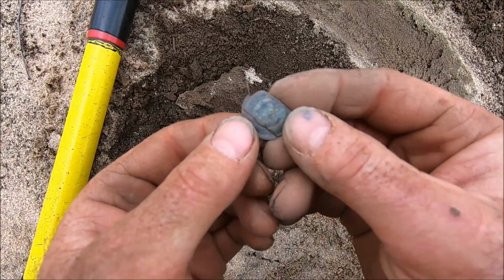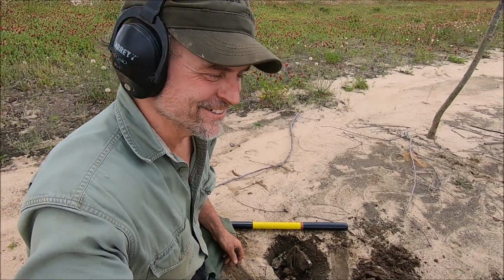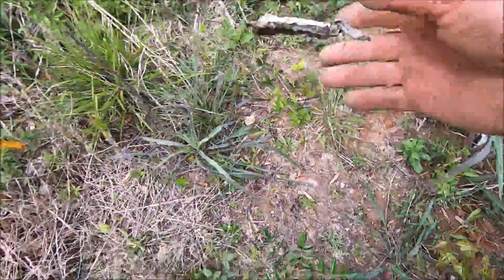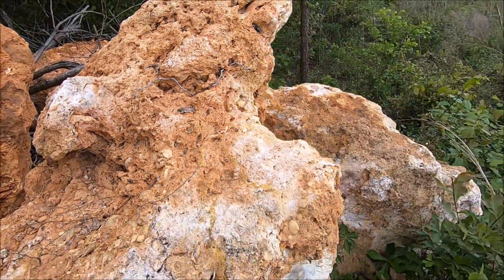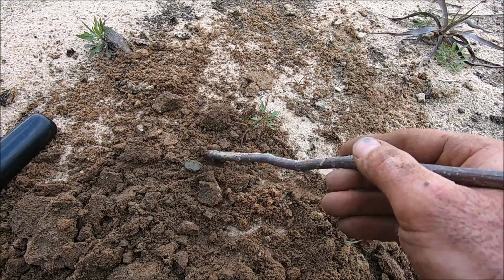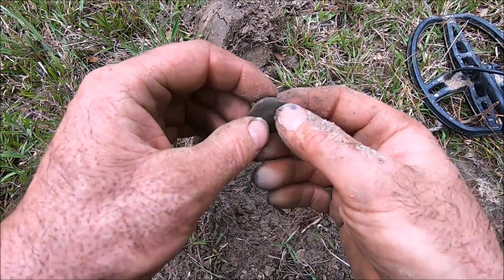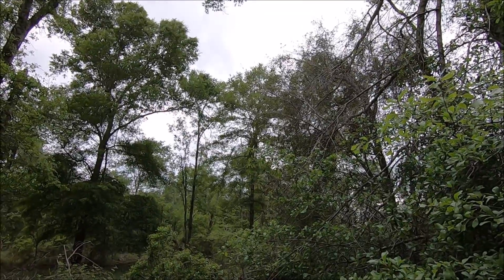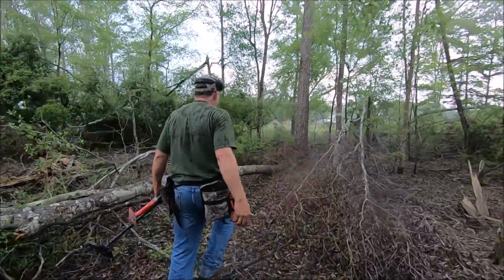Metal Detecting With "Relic Hunting With Rick"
Join me and Rick as we search a cool permission of his way down in Georgia. We search several fields and two different permissions. We find some artifacts and even some more fire ants!

zz